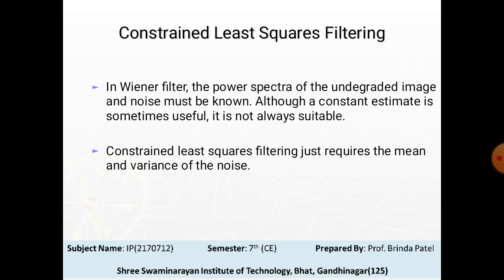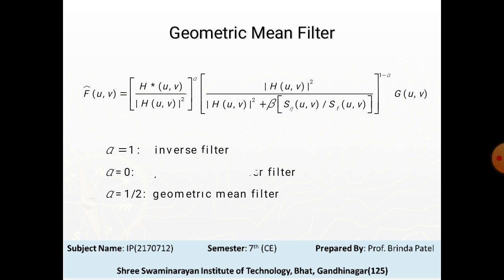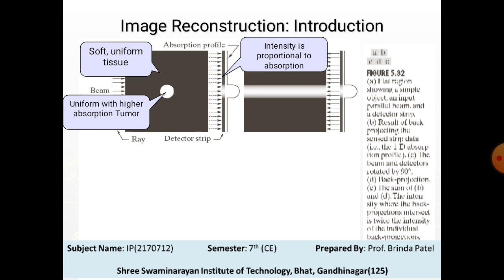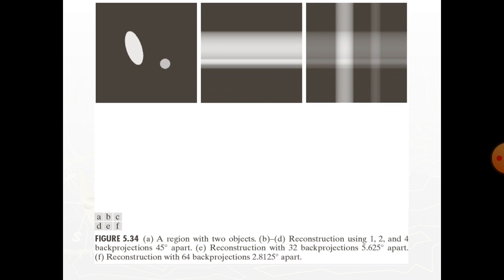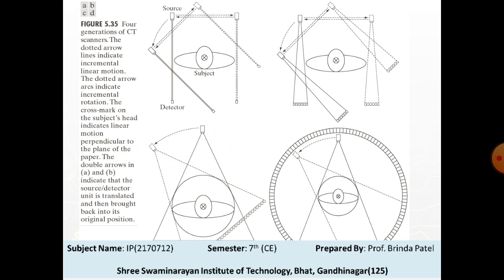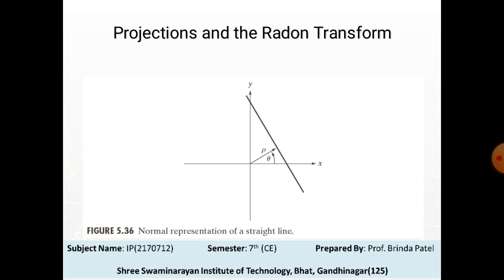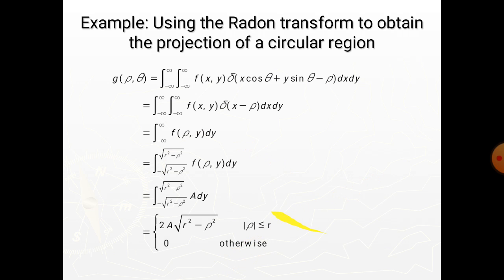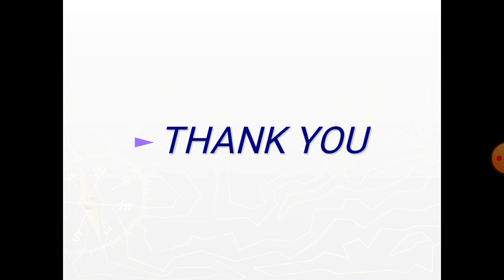28 IP UNIT 3 L5 Prof.Brinda Patel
Image Reconstruction :Intro